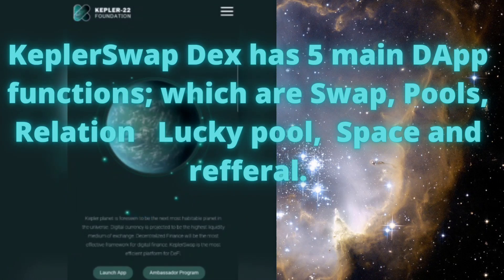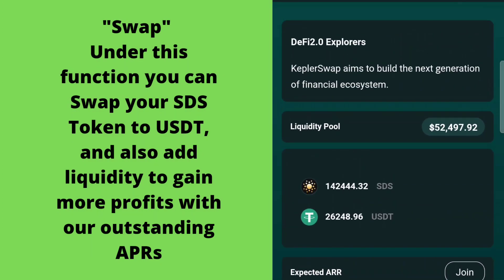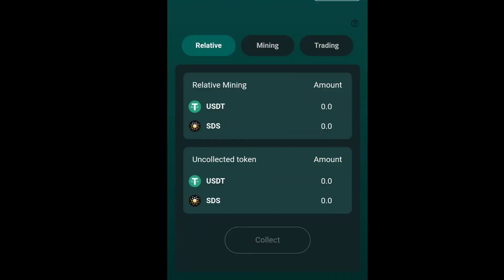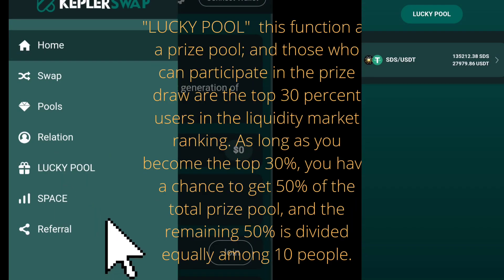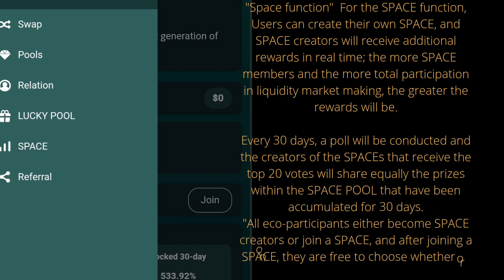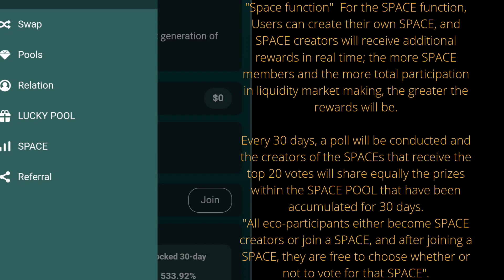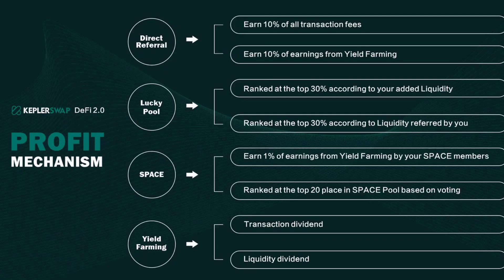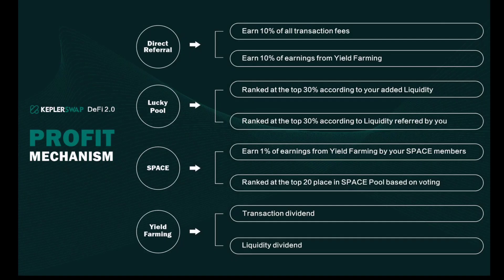KeplerSwap DApp Functions And Profit Mechanism 😜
In this video you will learn about KeplerSwap DApp functions and its Profit Mechanism and how you can earn money or income with it.